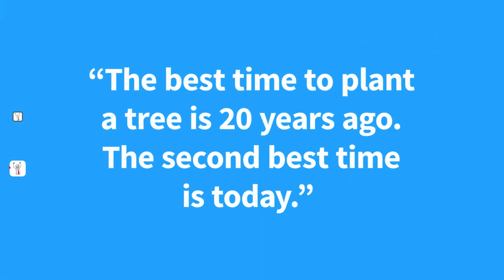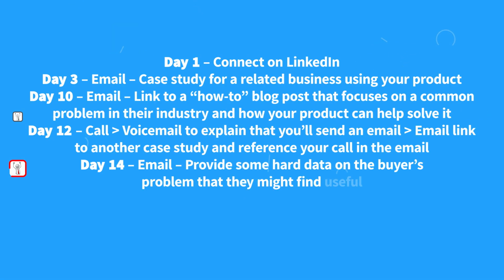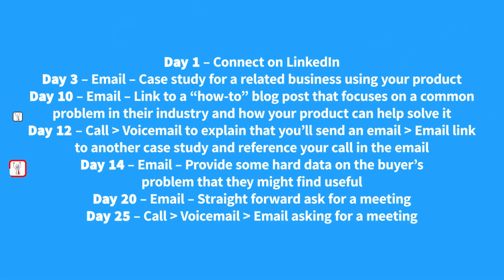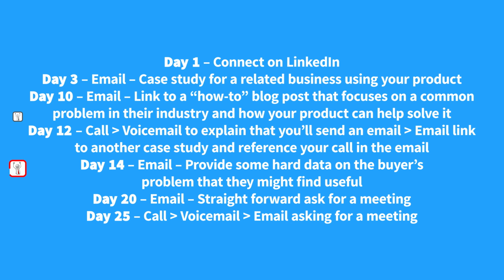Make Selling Easy - Build A Flywheel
A lot of sales reps I work with have been caught in the time/money trap – what they make is DIRECTLY tied to how much they work. But the great thing about sales is you can create a “flywheel” system that SCALES UP your ability to earn without requiring more of your time.

And if you put in a bit of effort, your flywheel system will pay off BIG TIME.
What Is The Flywheel?

Let’s talk about what a flywheel is. Literally speaking, a flywheel is a heavy wheel that, when turned, continues revolving over and over again thanks to its size and momentum.

Think of the Price is Right. You know the big, heavy wheel at the end that keeps spinning and spinning? Like that.

Now what does this have to do with sales?

Well when you first start out in this job, it takes a LOT of effort to get things rolling. Making those first few sales, building up your network from scratch, getting into the groove with your processes—it’s a ton of work.

But once you DO start making progress, your flywheel starts spinning on its own momentum.

And that means:

- You can ask for referrals
- People in the industry already know you before you even reach out
- Your sales process gets refined and improved
- You can farm/upsell current customers rather than having to do lots of cold outreach

Simply put, everything gets easier.

You don’t have to work as hard to see results. And that means less effort for better outcomes.

The flywheel does all the work for you.